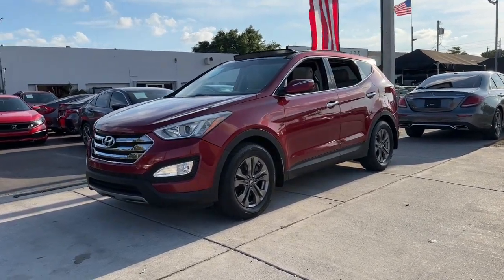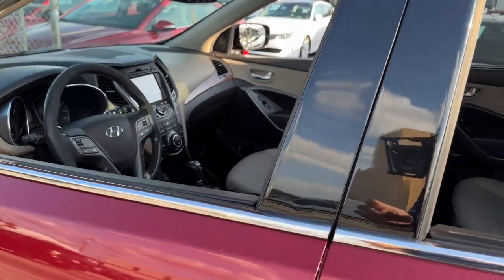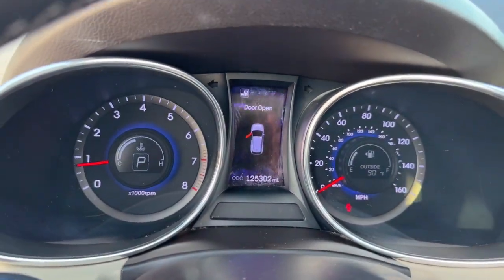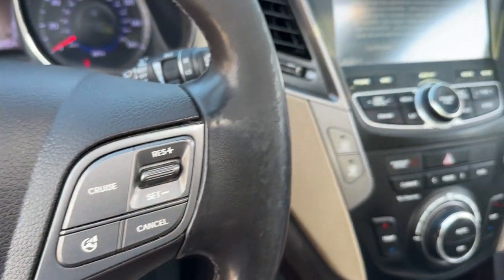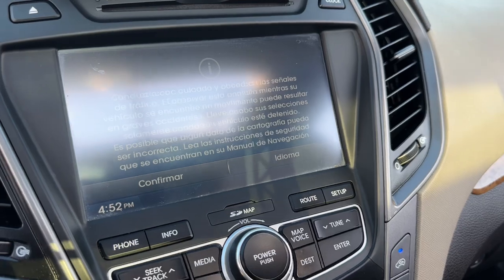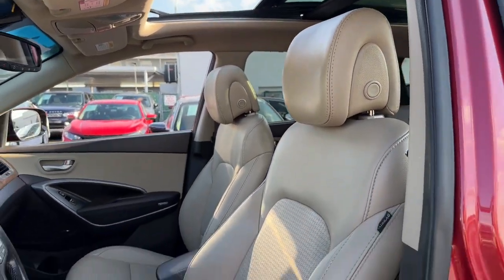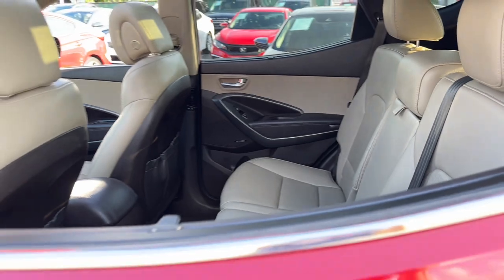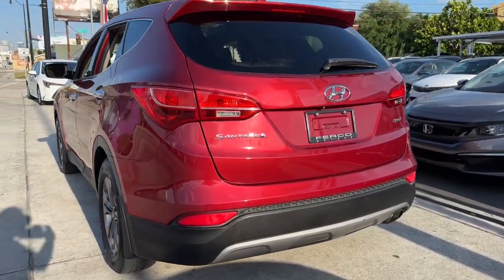2013 Hyundai Santa_Fe Miami, Miami Beach, Homestead, Kendall, Coral Gables 65567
Serrano Red Used 2013 Hyundai Santa_Fe Sport available in 1740 SW 1st Street, Miami, Florida at Ferco Motors. Servicing the Miami, Miami Beach, Homestead, Kendall, Coral Gables, FL area.

2013 Hyundai Santa_Fe Sport - Stock#: 65567

Ferco Motors
1740 SW 1st Street

CARFAX One-Owner.brbrFully Inspected!! Financing Available!! BACKUP CAMERA!! Price based on eligible trade VOTED BEST DEALER... LOWEST PRICES IN FLORIDA... WHOLESALE TO THE PUBLIC... The 2013 Hyundai Santa Fe Sport is a compact SUV that offers a comfortable and well-designed interior sporty handling and a range of features. Its powered by a 2.4-liter four-cylinder engine that delivers 190 horsepower and comes paired with a six-speed automatic transmission. The Santa Fe Sport also features available all-wheel drive a sleek and modern exterior design and a range of advanced safety features. Beige Leather.brbrSerrano Red 2013 Hyundai Santa Fe Sport FWD 6-Speed Automatic with Shiftronic and Overdrive 2.4L I4 DGI DOHC 16V 21/29 City/Highway MPGbrbrAwards:br  * 2013 IIHS Top Safety PickbrbrReviews:br  * Anyone seeking a comfortable capable feature-rich 5-passenger crossover with commendable fuel economy distinctive style and strong value will find plenty to like in the 2013 Hyundai Santa Fe Sport. Source: KBB.combr  * Spacious interior; Sport models strong and relatively economical turbo engine; available third-row seating; lengthy warranty. Source: EdmundsbrbrbrFerco Motors has been family owned operated and serving the community since 1984. We are a proud A+ rated member of the Better Business Bureau .In addition we offer rates as low 2.9%  Gap theft protection and extended warranties. We are sure to find the right financing for your needs whether you have A1 Credit or credit challenges we can get the right financing for you. Give us a call today and we will earn your business today!